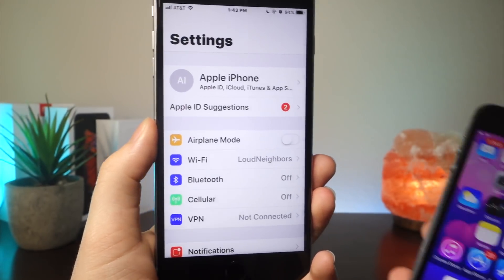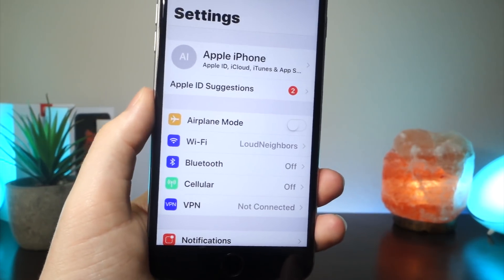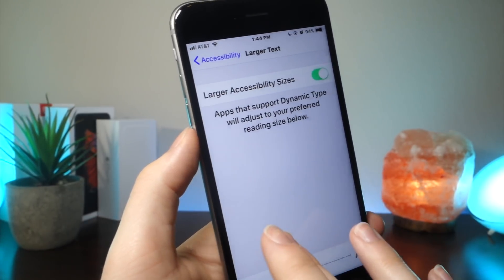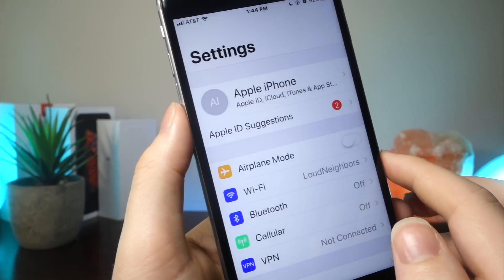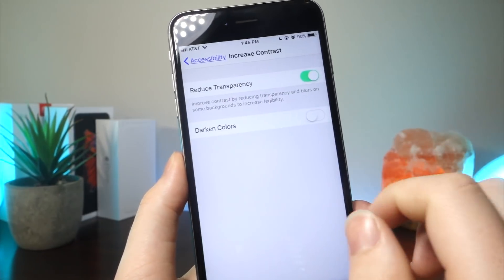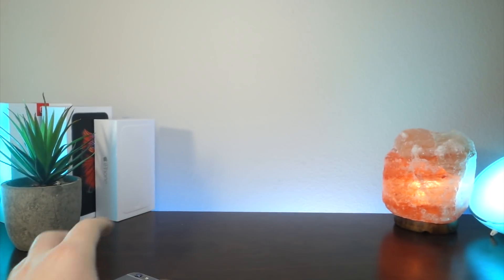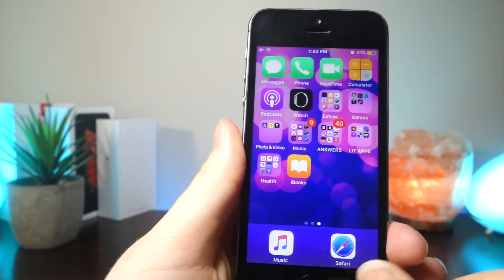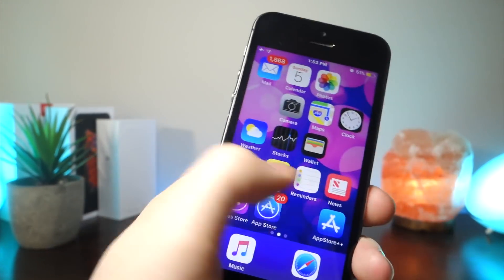CHANGE APP SIZE ON IOS / CUSTOMIZE ANY IOS DEVICE / COOL IOS CUSTOMIZATION TRICKS